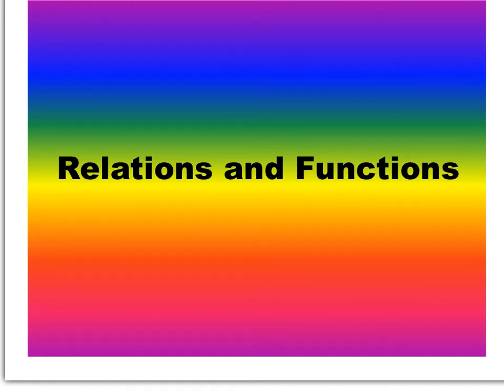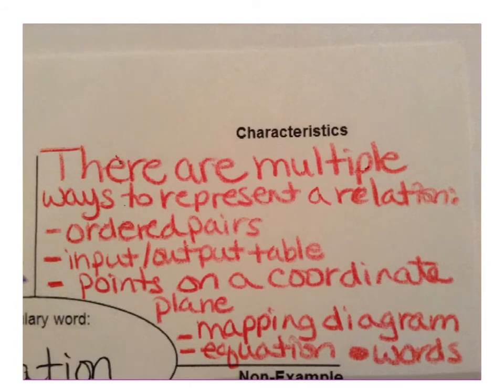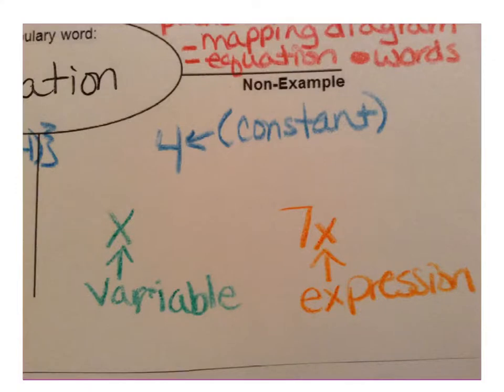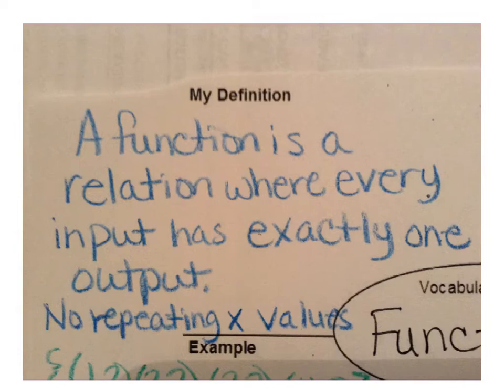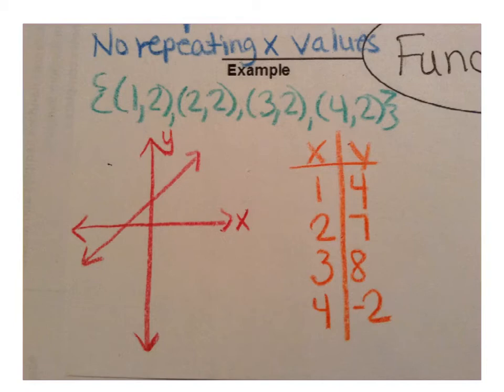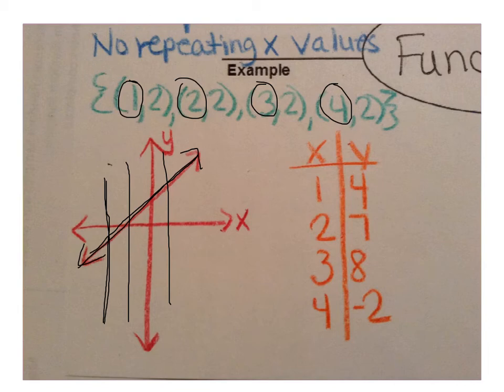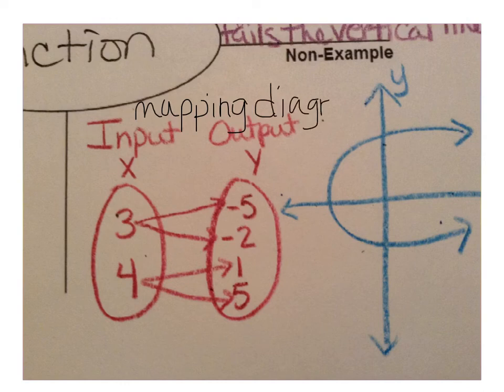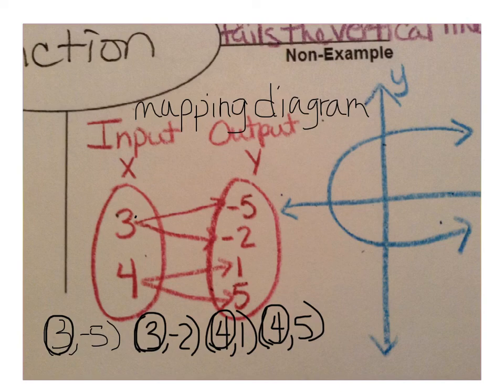Relations and Functions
Due Tuesday, September 9